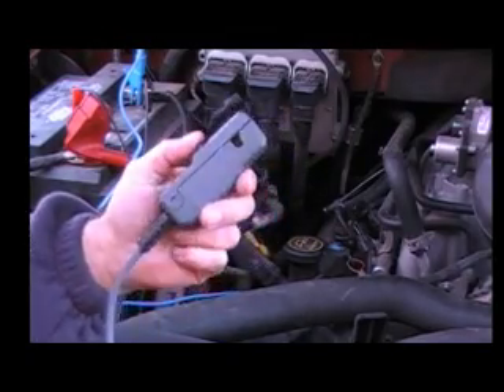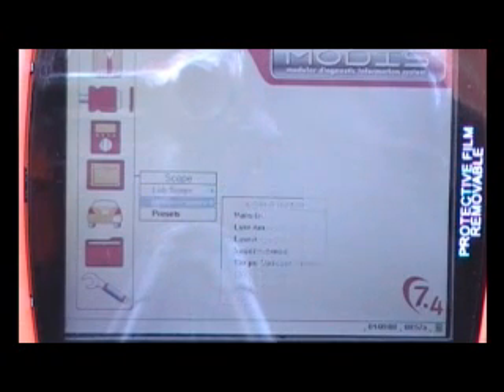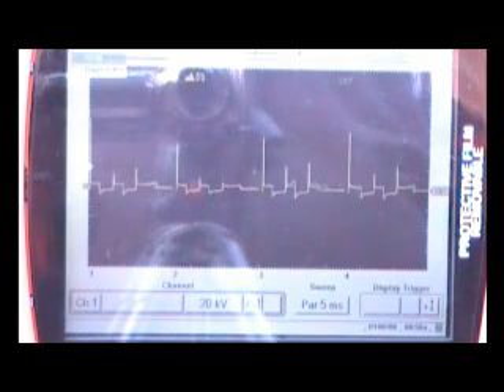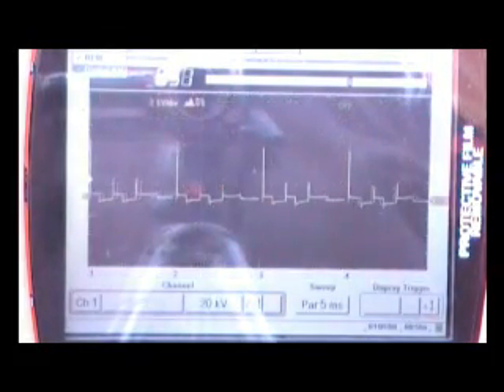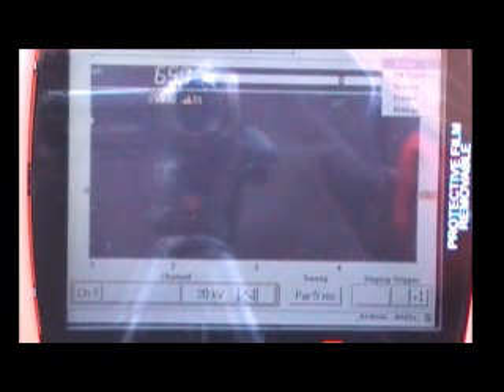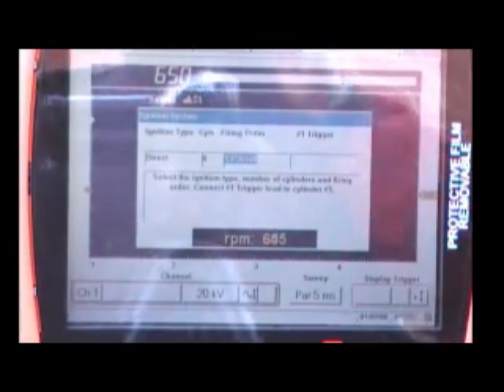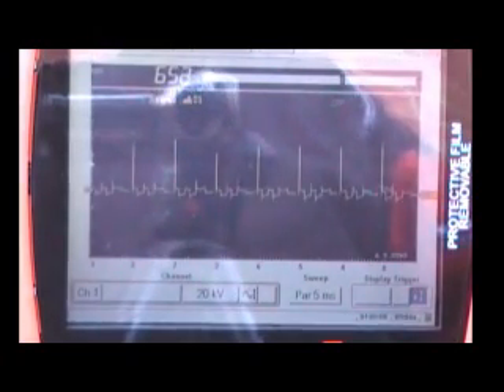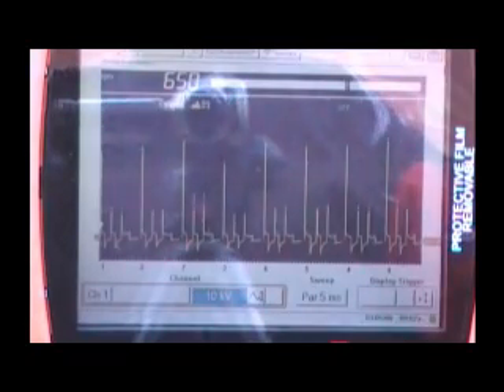Snapon Secondary Ignition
Using the SAI 2000 with the Modis, or Vantage Pro